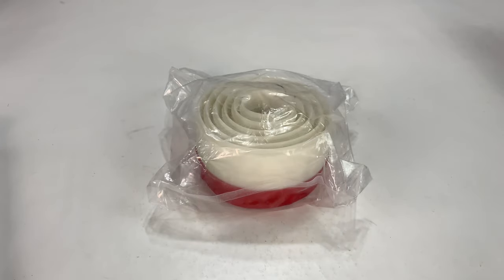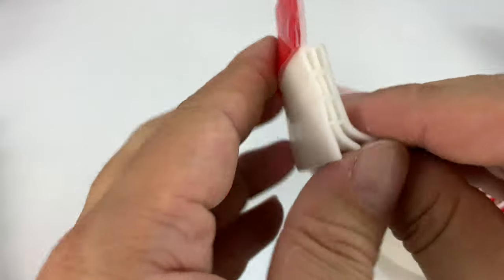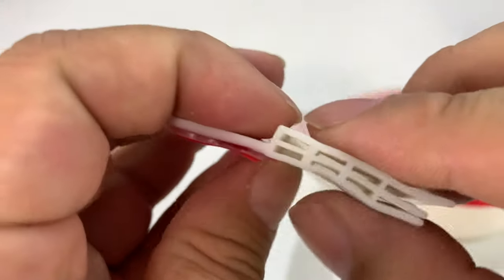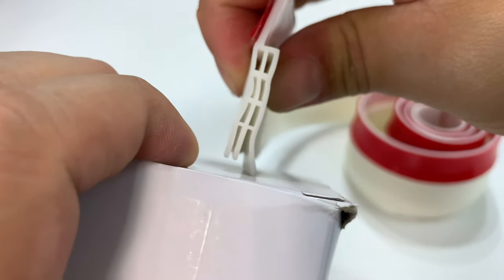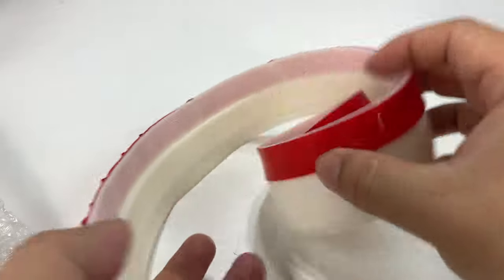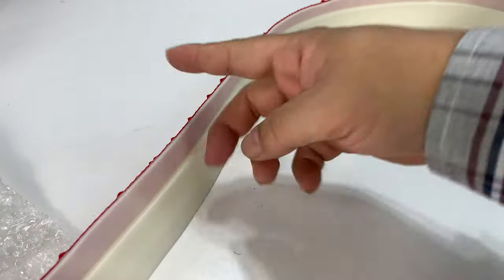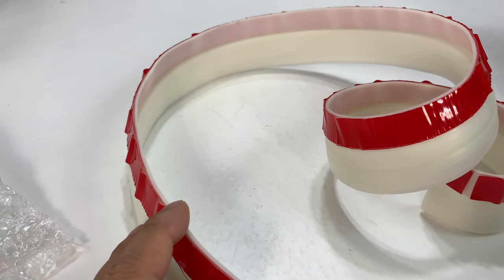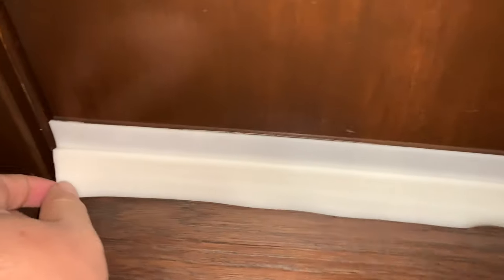How to Stop Door Drafts with Adhesive Weather Stripping by 3G Home Solutions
Best DIY Bottom Under Door Draft Stopper Guard - Keep Cold/ Heat Out - Energy Saver - Strong Adhesive Weather Stripping Threshold Sweep Seal - Sound Blocker - 2" Width x 39" Length(White)
by 3G Home Solutions

ENVIRONMENTALLY FRIENDLY MATERIAL SAFE FOR YOUR HOME: 3G Home Solutions uses premium non-toxic silicone to ensure that your door seal weather stripping holds up while being kind to your family and the planet.
FLEXIBLE DESIGN CONFORMS TO YOUR SURFACE: Keep weather, bugs, and debris out of your home with our super smooth door draft guard. Its flexibility ensures it outperforms other door draft stoppers.
EASY TO INSTALL ON ENTRY, INTERIOR AND EXTERIOR DOORS: Installation is easy thanks to the strong adhesive backing. Won’t damage your surface when it’s removed! 2 minutes installation will completely seal your door in 24 hours.
A SIMPLE WAY TO MAKE YOUR HOME MORE EFFICIENT: Adding a weather seal door strip to your home’s doors is a smart, easy way to make your heating and cooling system more efficient. Save money on your utilities!

The Most Efficient Door Draft Guard for Your Home!

Don’t overlook this simple, must-have DIY home product! A single door draft stopper is actually one of the best ways to improve the efficiency of your home.

And it only takes a few minutes to install!
3G Home Solutions has created a smarter single door draft guard by using premium non-toxic silicone that is so flexible you can even create a super tight seal on uneven exterior surfaces! One single door draft guard with extra strong adhesive, our weather strip door seal will make sure that you keep cold and heat from escaping your home.

Adding our weather seal door strips to your home’s doors will:

- Make your home more energy efficient in all seasons
- Keep bugs and insects out of your home
- Prevent build up of dust and debris in your entryway
- Create a tight seal even on uneven exterior surfaces
- Be easier than you imagined!
In under two minutes you can dramatically improve how well your home’s heating and cooling system works! Affordable and easy to DIY, our door draft guards are made with strong adhesive that stays put, but that won’t damage your surface when you remove it! Expedition Money LLC